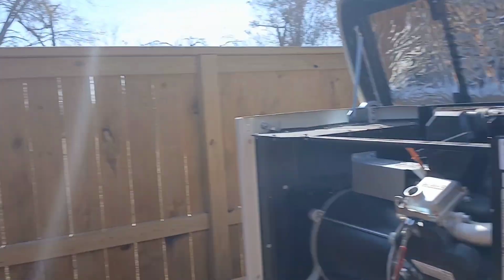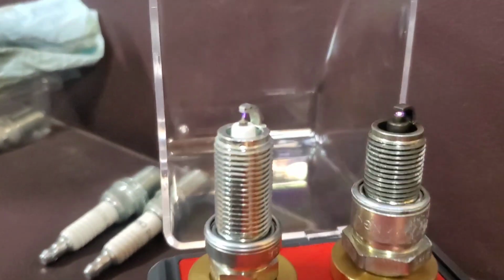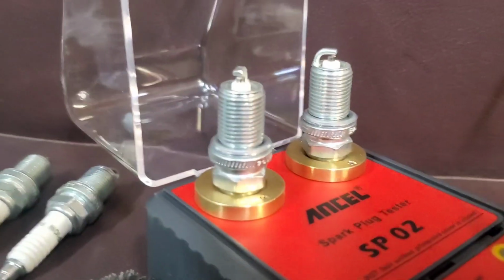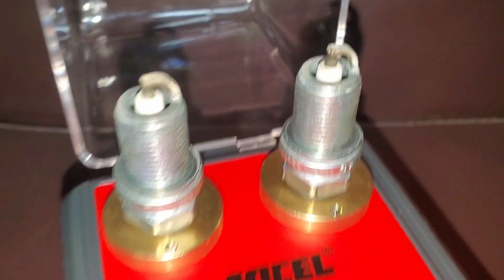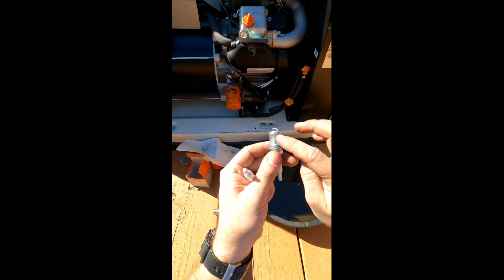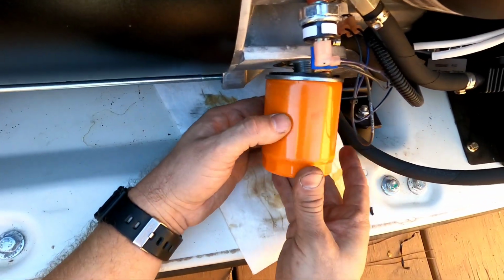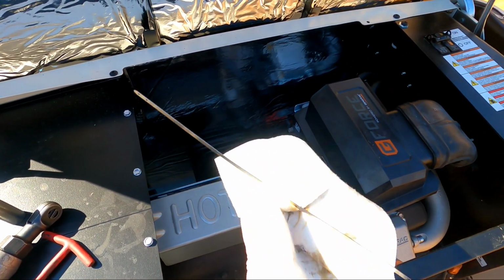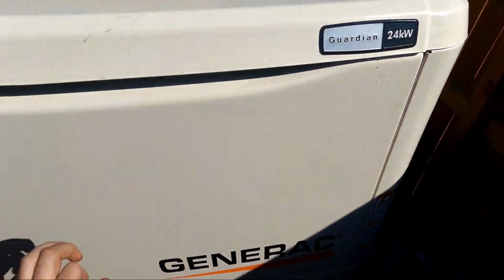How To Service A Generac Whole House Generator.